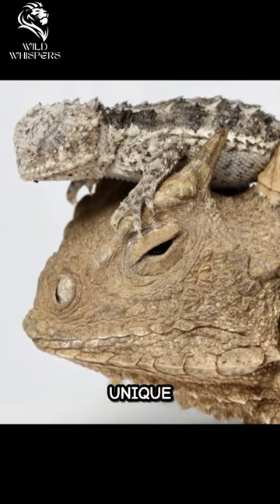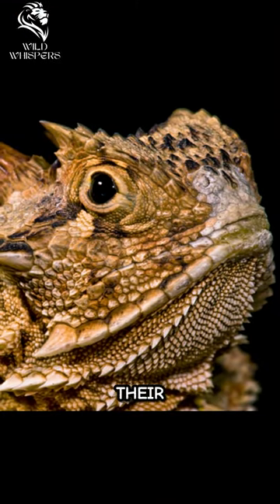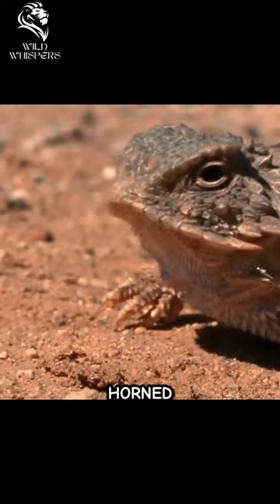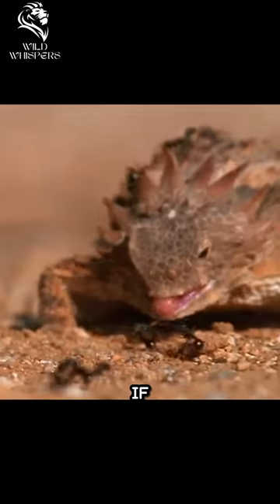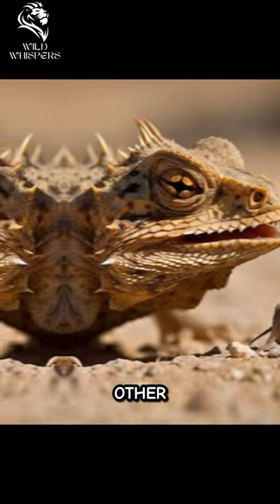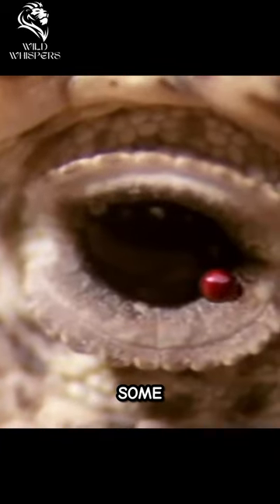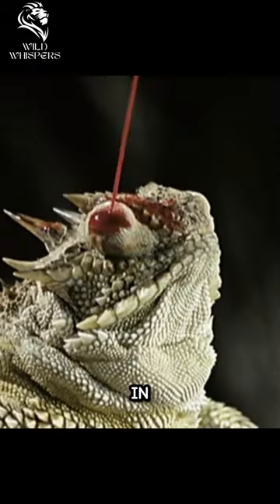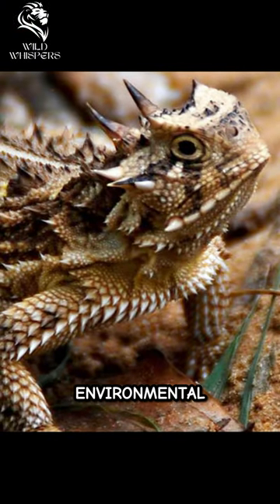The Horned Lizard - Blood Squirting Lizard